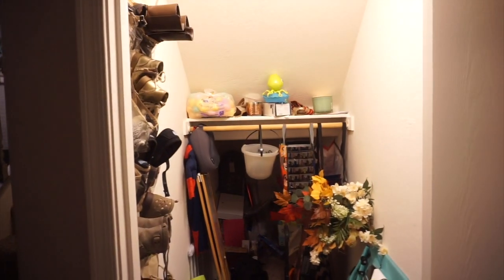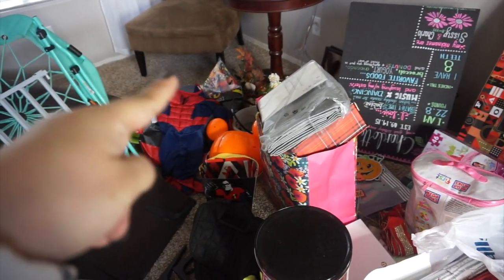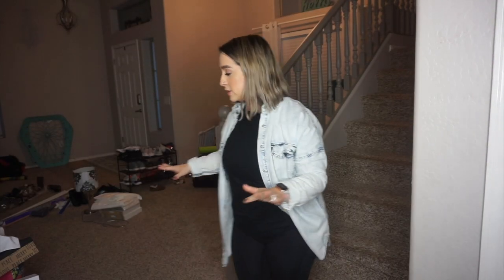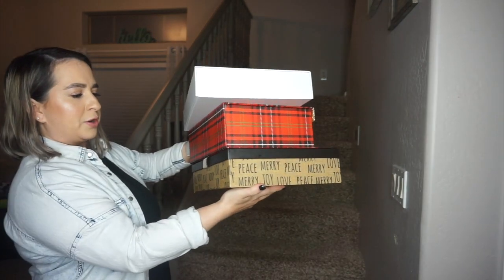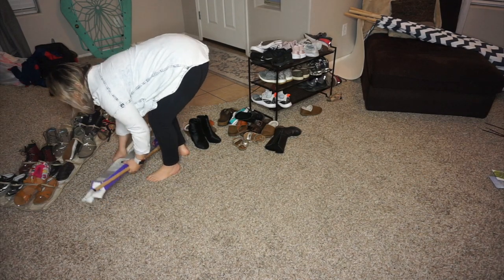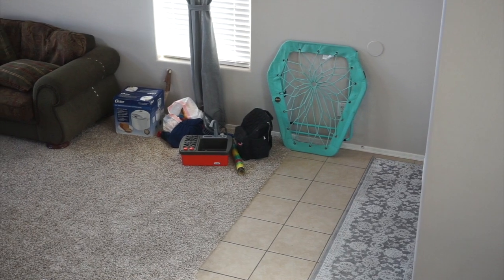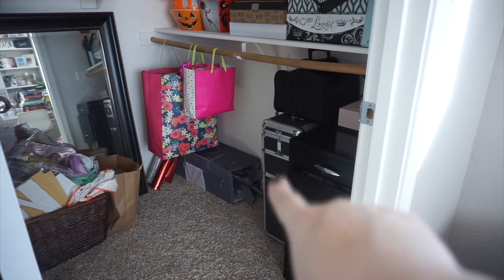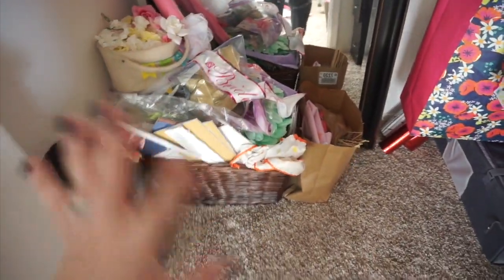CLEAN WITH ME KONMARI STYLE | ORGANIZING DOWNSTAIRS CLOSET